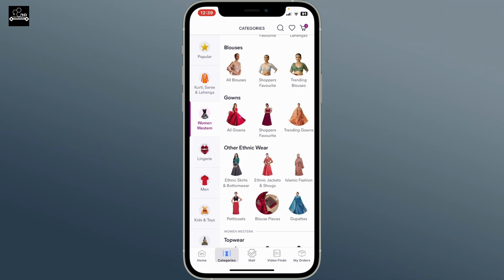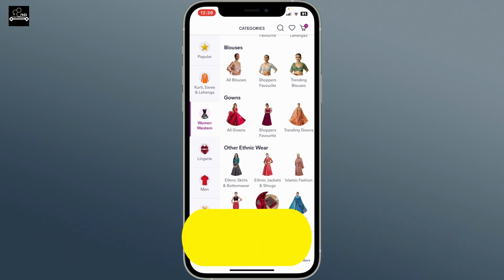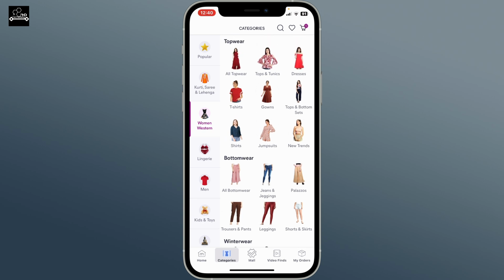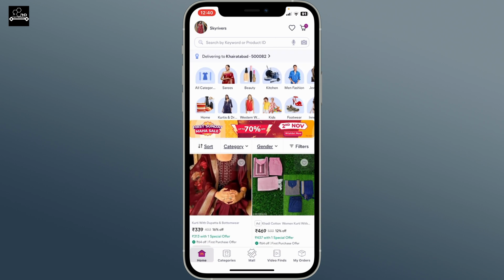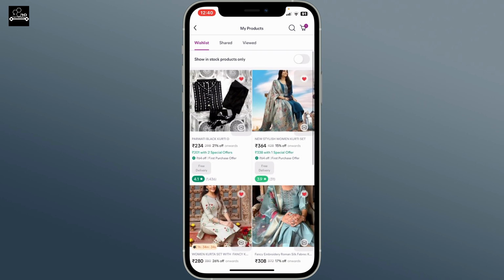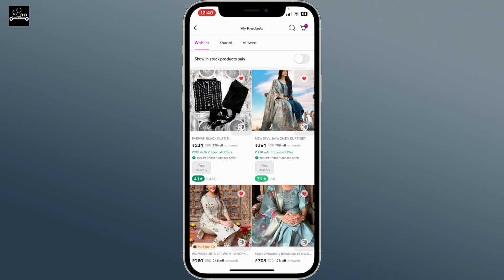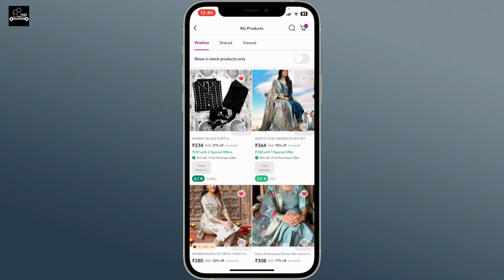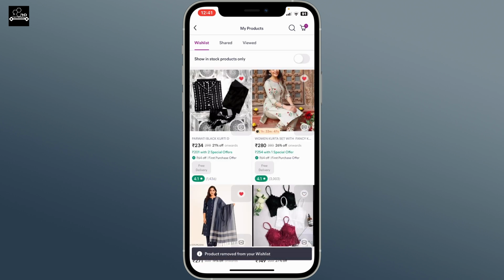How to Remove Items from Wishlist in Meesho | Easy Step-by-Step Tutorial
Learn how to quickly remove items from your wishlist in Meesho on Android and iOS devices! In this step-by-step tutorial, we’ll guide you through the exact process to manage your wishlist, remove unwanted items, and keep your shopping organized.